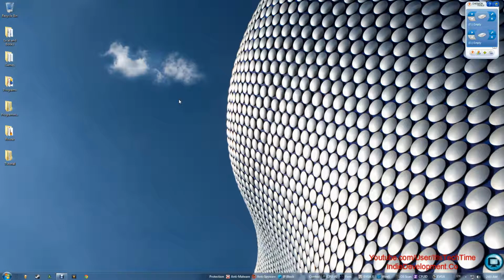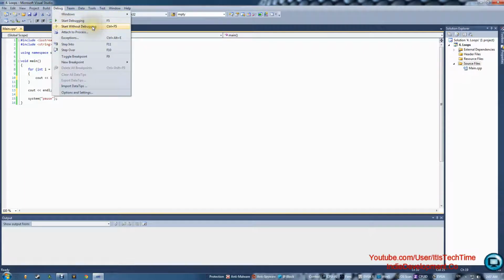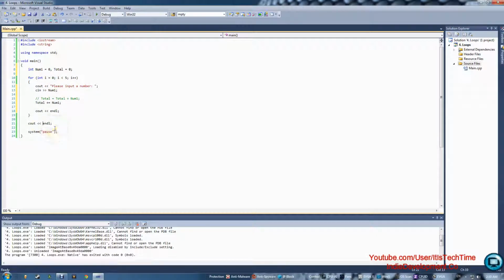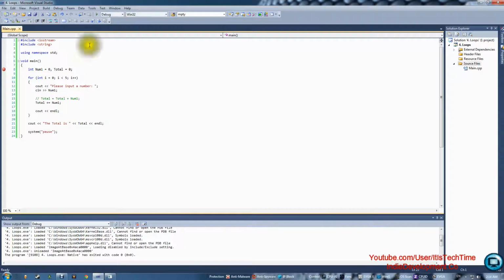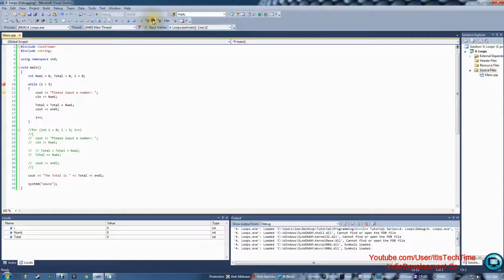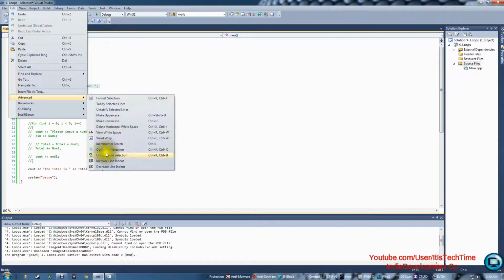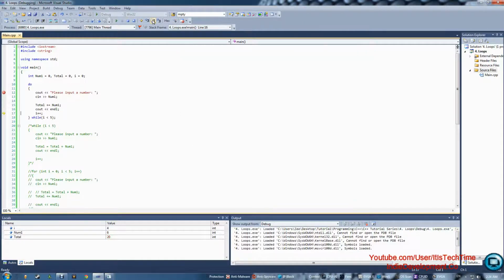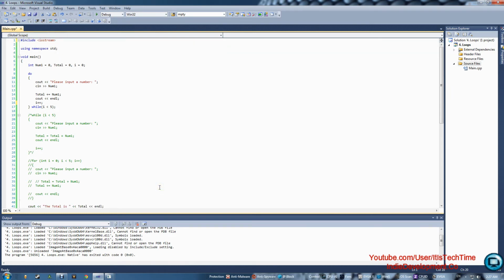Let's Learn: C++ - Episode 4 - Intro to loops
An intro to loops which includes for, while and do while loops.